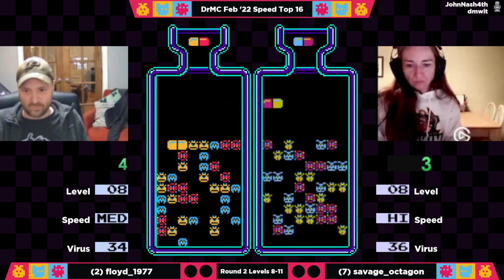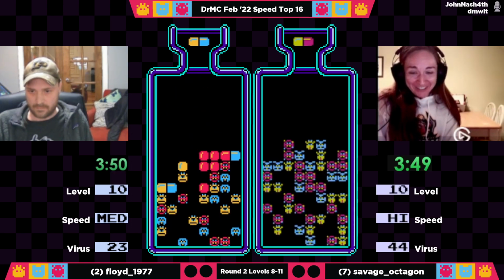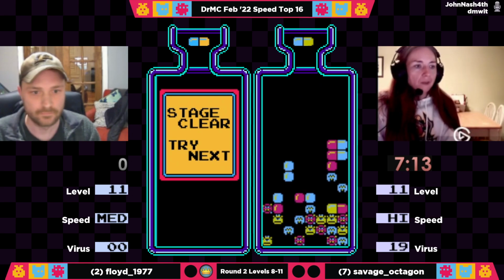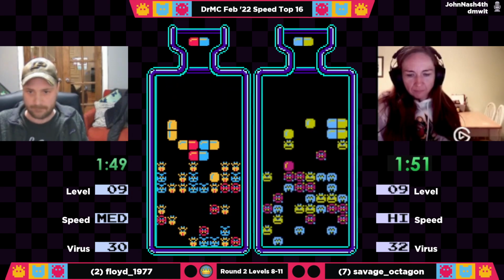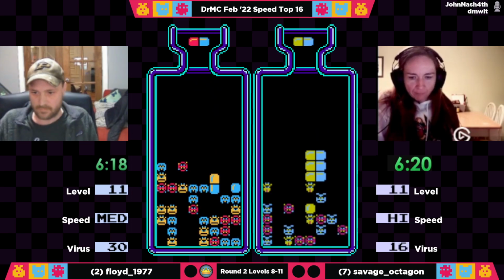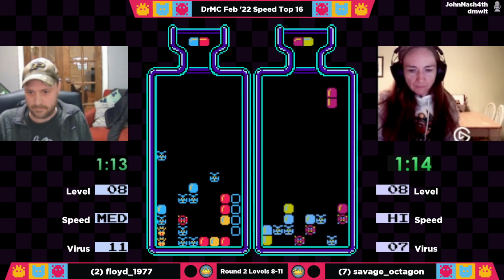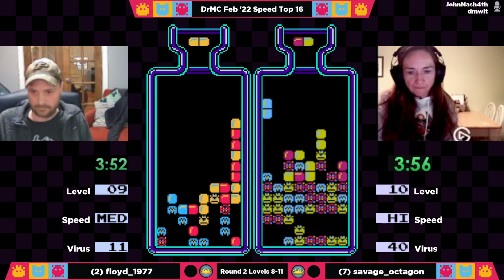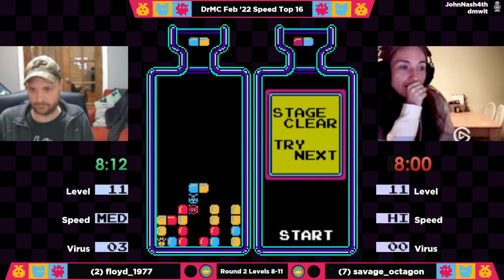DrMC Speed Monthly February 2022 - floyd_1977 vs. savage_octagon - Round 2